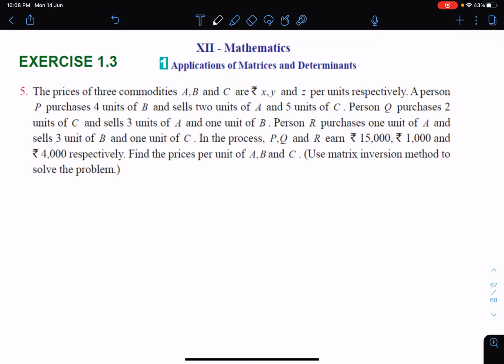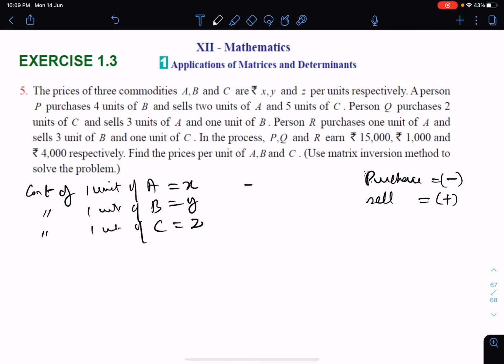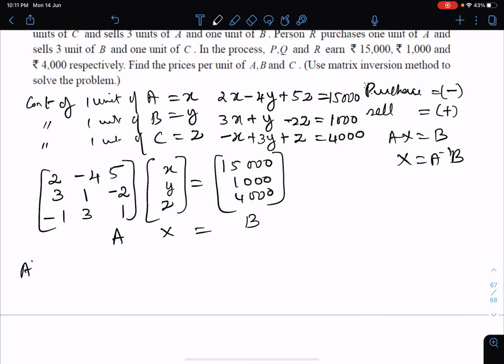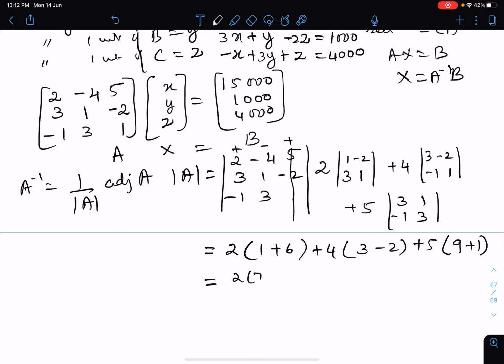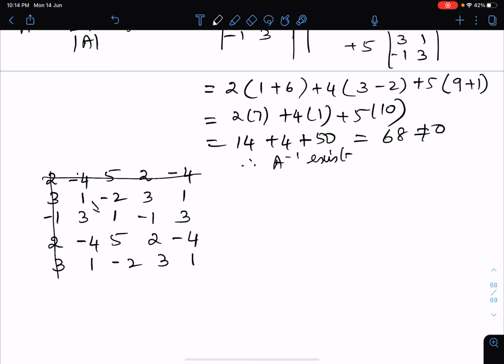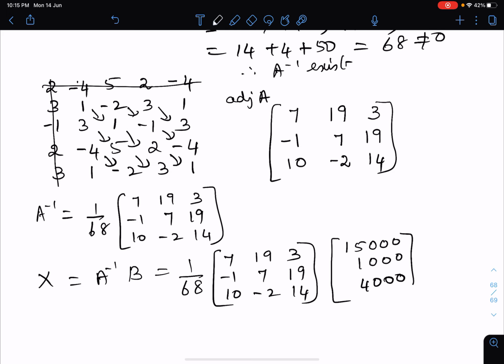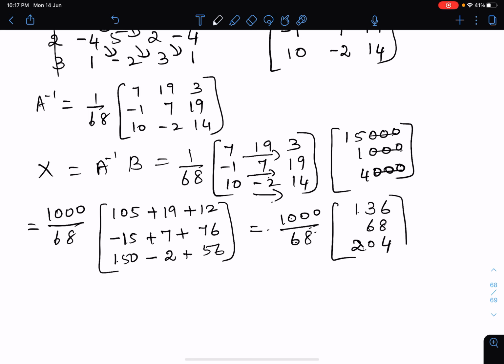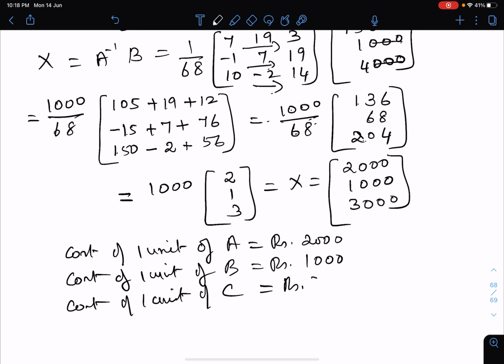Exercise 1 3 Sum 5 XII GM